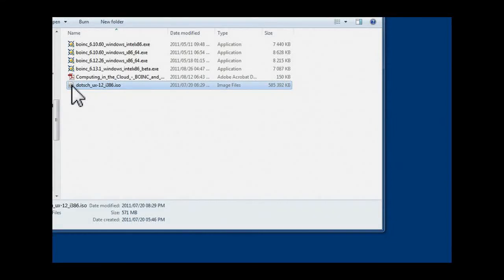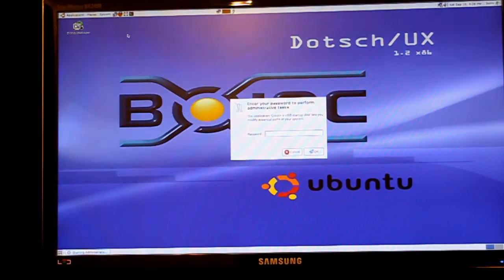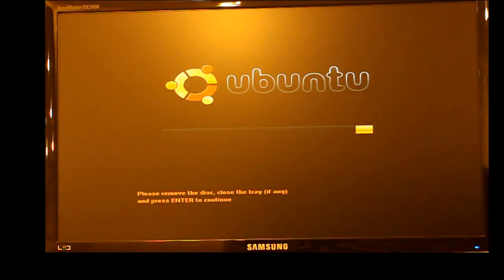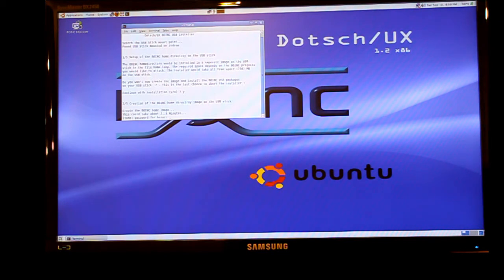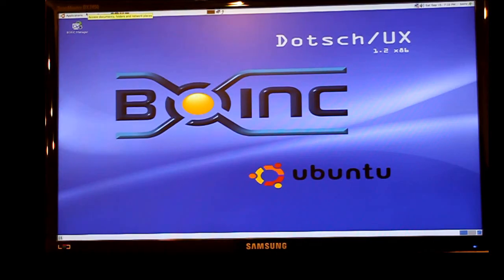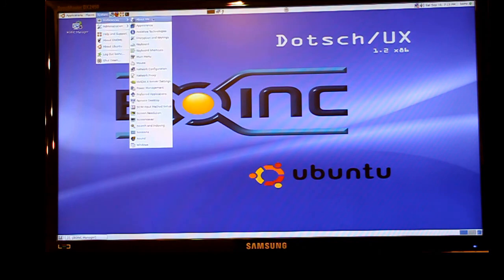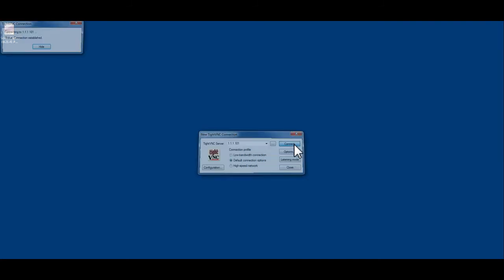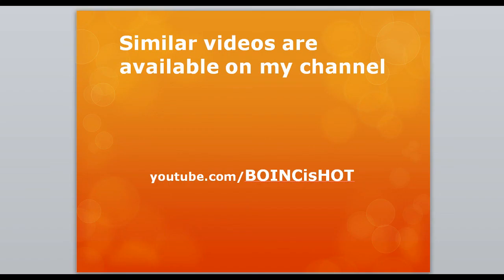How to install Dotsch/UX 1.2 step by step: BOINC on a Linux PC without a Hard Drive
Please click on 720p and full screen to view the video correctly.  This video explains how to install Dotsch/UX version 1.2 onto a USB flash drive, step by step.

See my other videos for more information on this topic.

Contents
• Format with FAT16
• Using the BIOS
• Switching off at the wall, and other tips (autologin, tightVNC)

Notes:

If the screen goes blank during the USB creation, do not worry, this is just the Linux screen saver.  Just move the mouse to get the image back.

Although this video is only 8 minutes, please plan on up to 1 hour to complete the process because booting off a CD is very slow indeed, and booting off a USB flash drive is not usually very fast.

Although the BOINC manager window does not open automatically once the system is setup, the BOINC clinet is running, processing tasks.  You can check this by seeing the little CPU meter at the top of the screen.

If you system is plugged into the internet permanently, choose a strong password for your remote desktop settings.

Deep Burner is an example of a free program that can convert ISO files to a bootable CD-ROM (if your copy of Windows cannot do this).  I have used Nero in this video.

Software used to make this video:
• Sound recorder (part of Windows 7)
• Microsoft Expression 4 SP1 (Free "Trial" Edition) Screen Recorder
• Nero Vision Xtra
• Microsoft PowerPoint
Camera used:
• Canon Kiss X3
My channel: